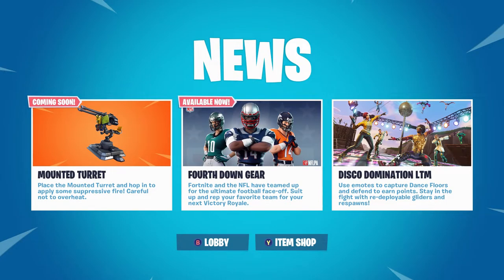MOUNTED TURRET EXPLAINED ... (FORTNITE)